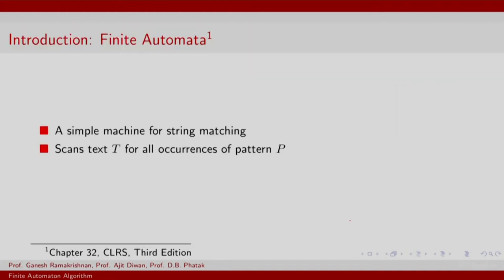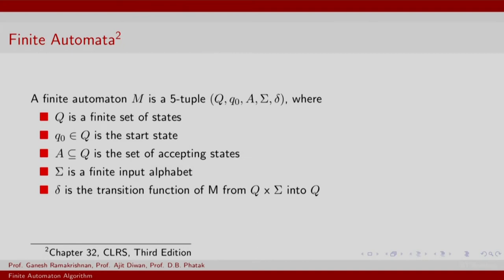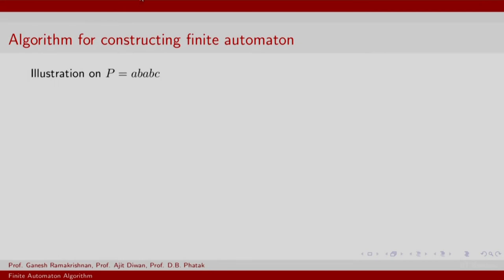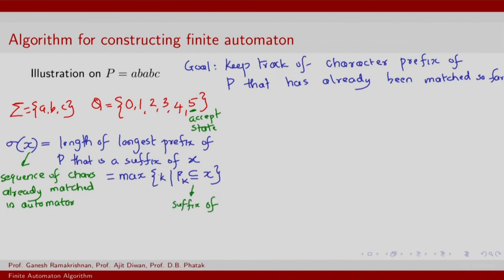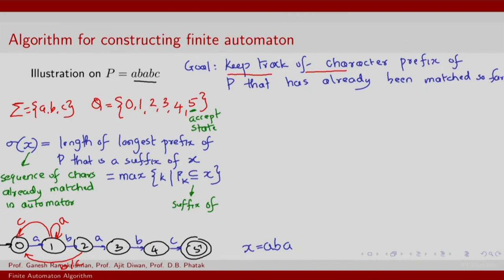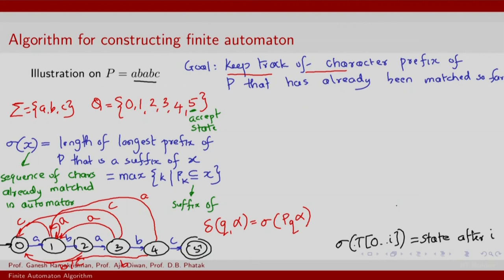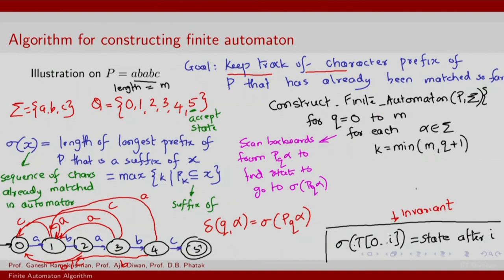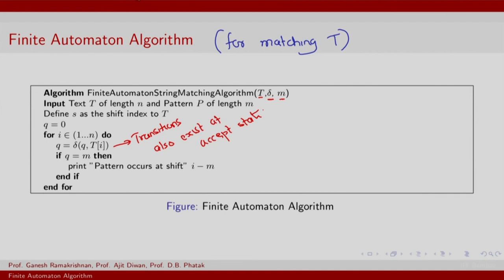CS213.3x S120 Finite Automaton Algorithm